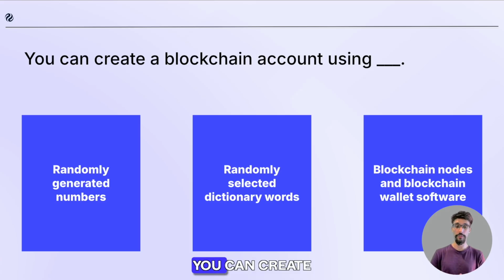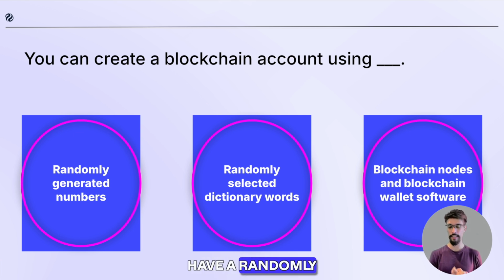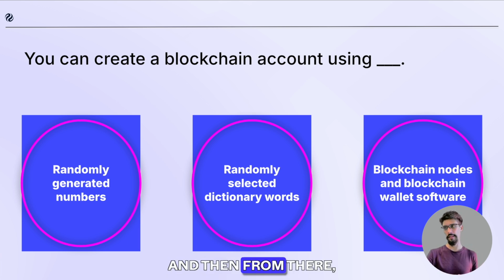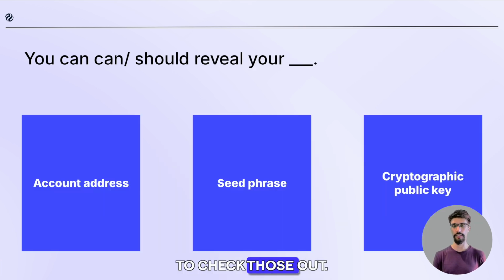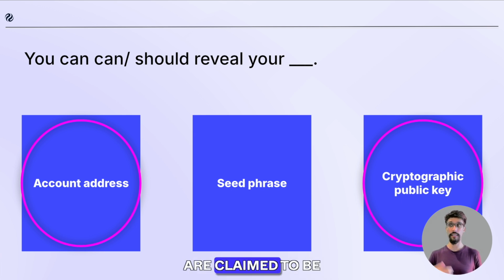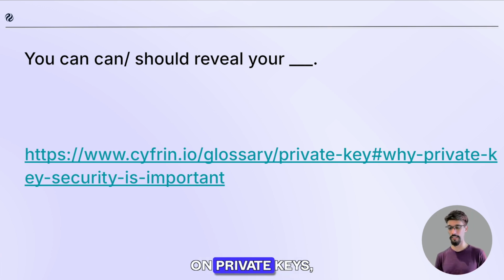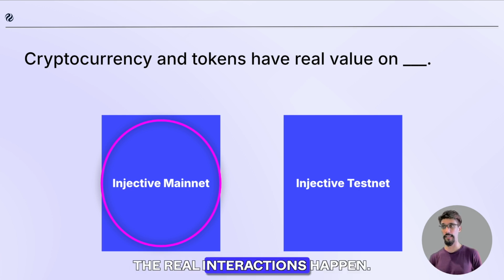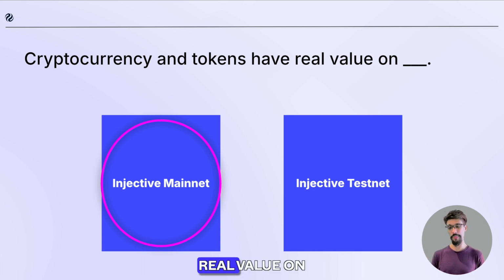Setup - Quiz - Day 1 of 7 days of Injective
Walk through this quick quiz and test your understanding of day 1 of 7 days of Injective!